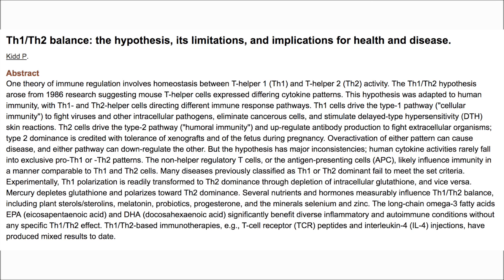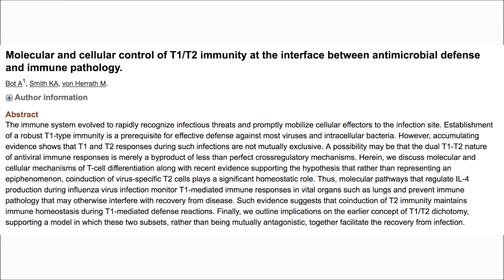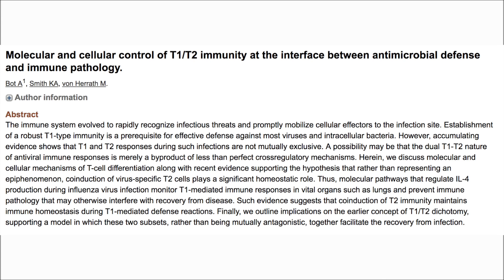Apparently Vaccinations Disrupt Immune Balance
What's up everyone? Today we're going to be taking a look at vaccinations once again. However, this time we'll be tackling a topic that isn't brought up much, and is more "advanced" than the commonly debunked arguments that anti-vaxxers usually bring up.